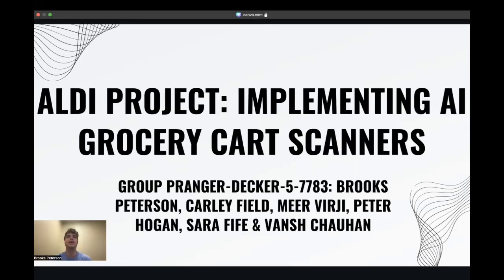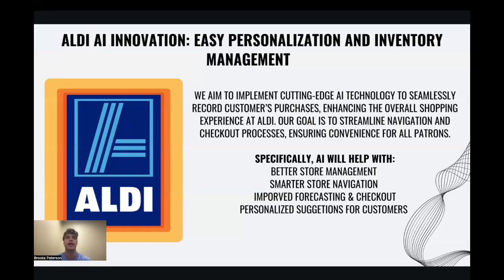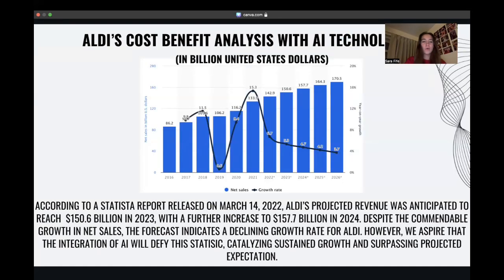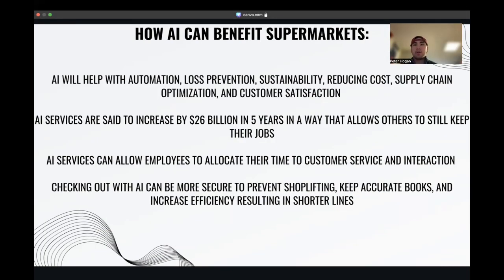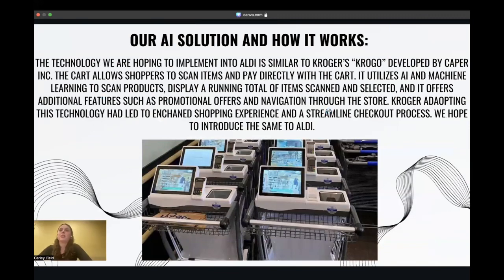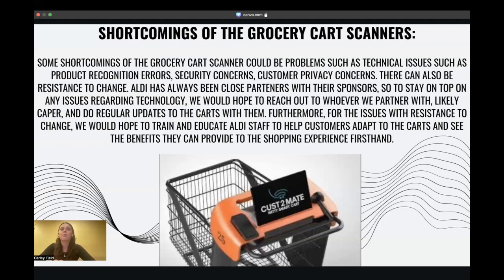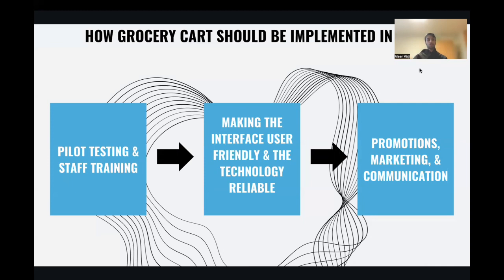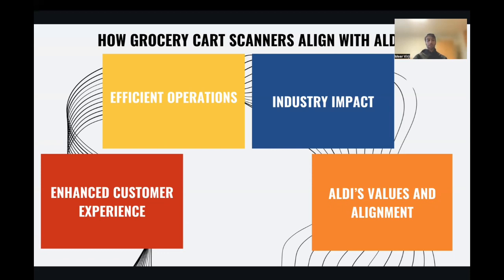BUS-K 201 ALDI Project: Grocery Carts with Built-In Scanners